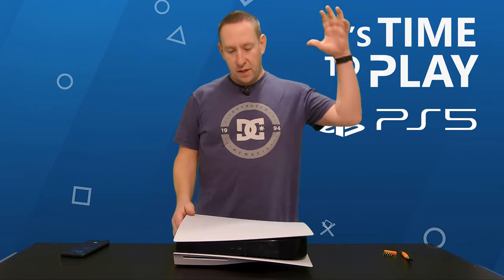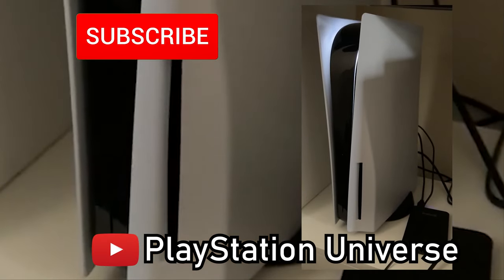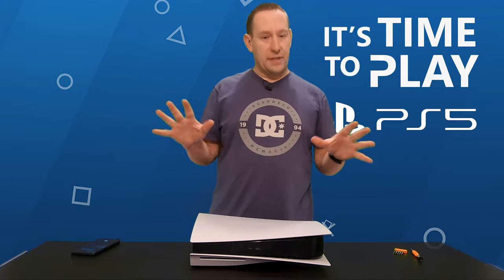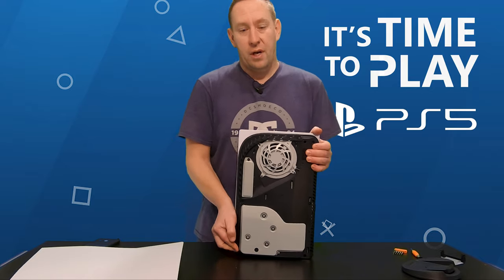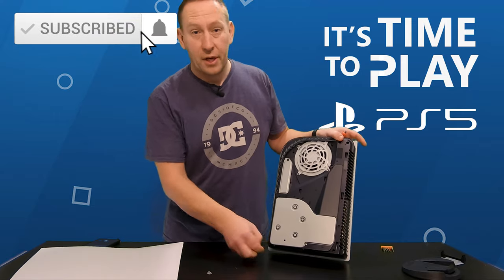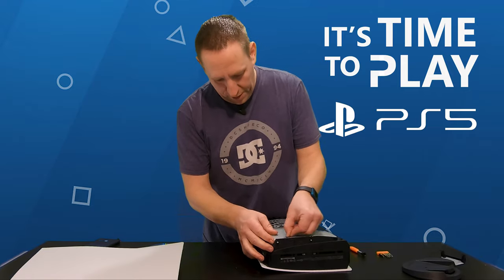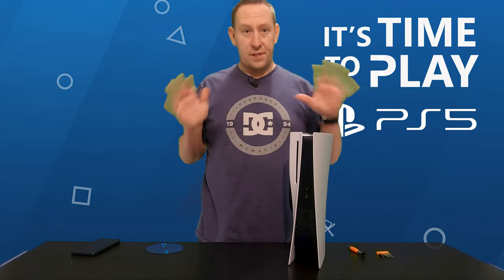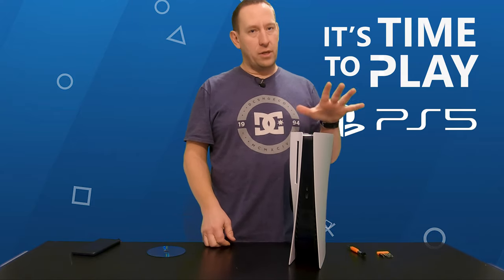Noisy PS5 Disk Drive Sounds like a Garbage Crusher is eating my game! - DIY FIX - GT Canada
WARNING: SOME USERS HAVE REPORTED THEIR SYSTEM DOES NOT ACCEPT DISKS AFTER FOLLOING THIS PROCEDURE. IF YOU FOLLOW THE DIRECTIONS EXACTLY AS SHOWN YOU SHOULD BE FINE, DO THIS AT YOUR OWN RISK!

PlayStation 5 discs spin loudly even when they’re not in use.

If you tried standing it up, or putting it on a rubber pad, but its still making that awful noise then this video is for you.

Ill show you the REAL fix, that you can do from home with one simple tool!

Sony doesn't allow direct linking to the article. You need to answer the questions yourself each time. Follow the steps below

-PS5
   - PS5 Disc
      - No
         - Discs and Disc drive
           - Reader noise is very loud
             - With multiple games
               -On Specific points

That will take you to the article so you can see it for yourself. If you don't see it then double check that you are on the Sony USA site. This does not appear on any other region of their support site.

Dual Sense Charging Dock
PS5 Skins
Astro A50 Wireless Headsets S U B S C R I B E : You could win cool stuff from EXCLUSIVE Subscriber ONLY Give aways!